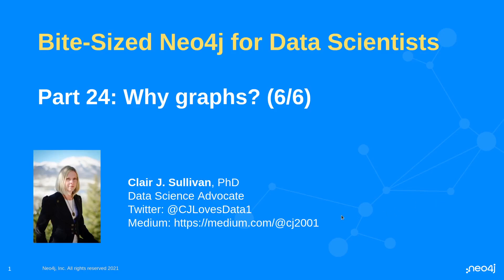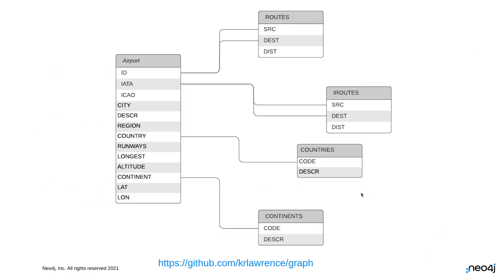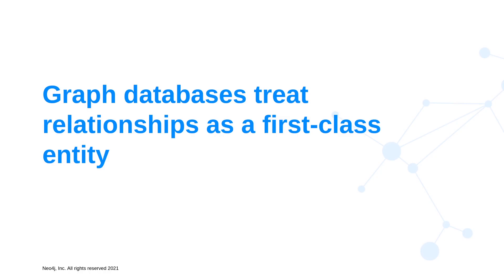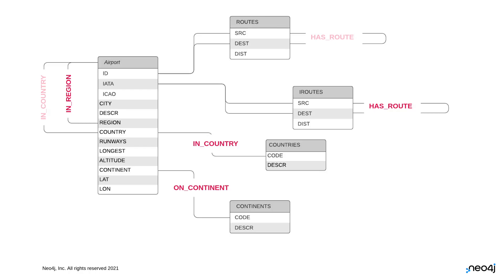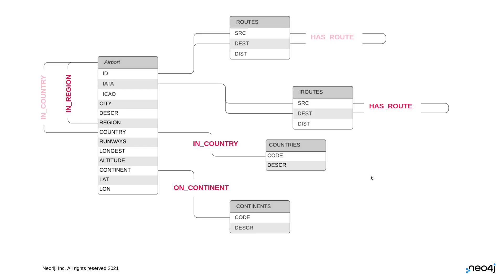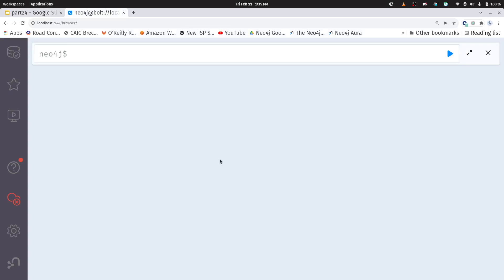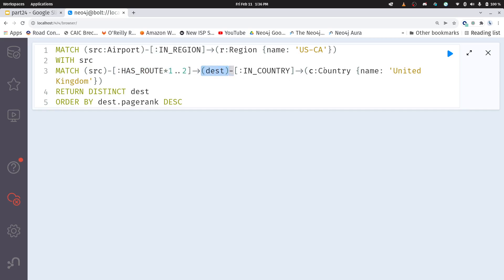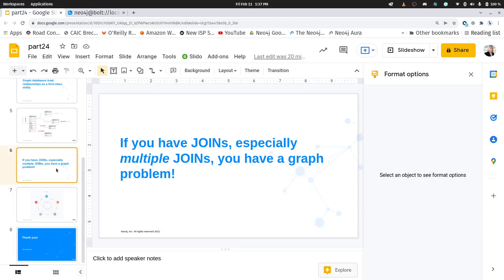Part 24: Why graphs? (6/6)